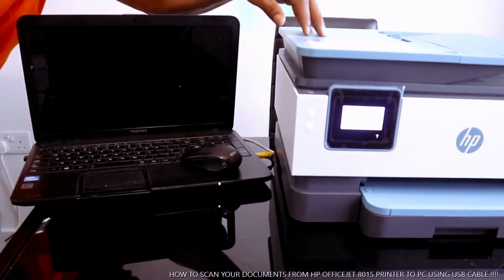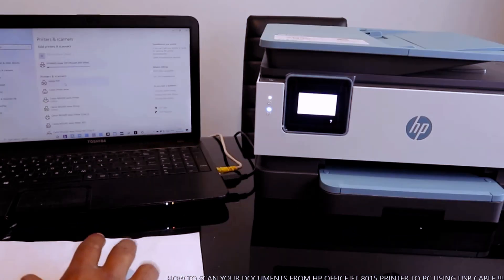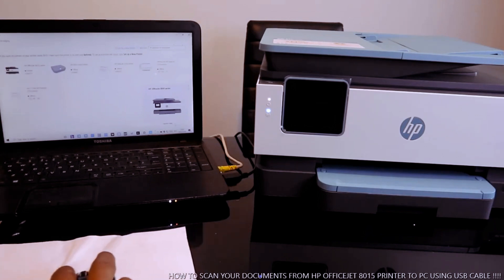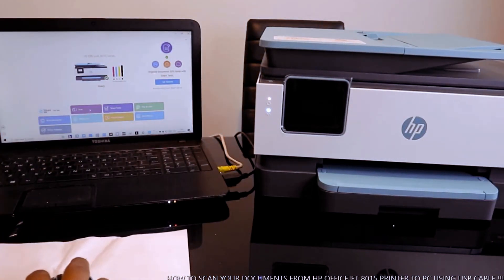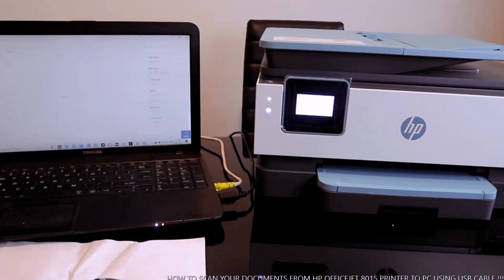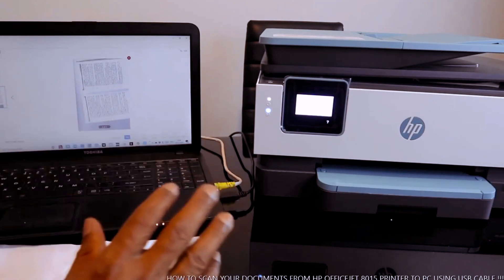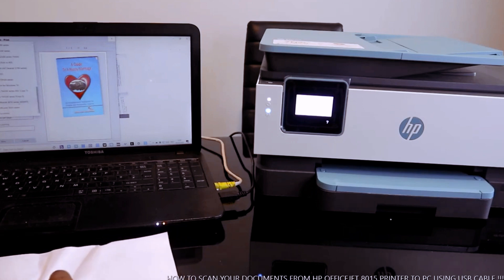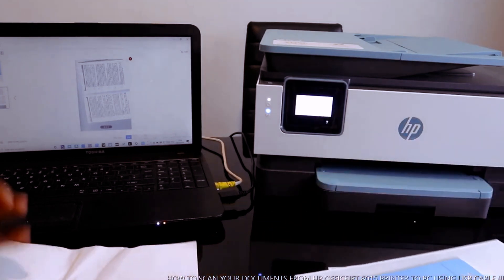How To Connect HP Officejet To PC with USB Cable, Scan and Print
This video is How To Connect HP Officejet To PC with USB Cable, Scan and Print
BEST FOR SMALL BUSINESSES AND HOME OFFICES – Print professional-quality color documents like forms, reports, brochures and presentations
KEY FEATURES – Fast color print, copy and scan, plus 2-sided printing, mobile and wireless printing, and an auto document feeder
On Amazon Printer (Amazon) (Amazon)
On Amazon Ink (Amazon) (Amazon)